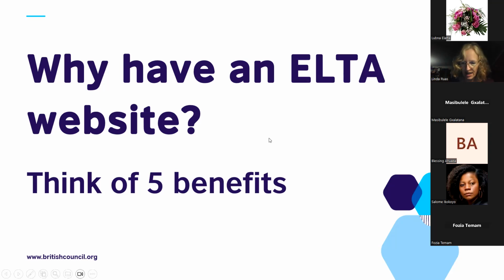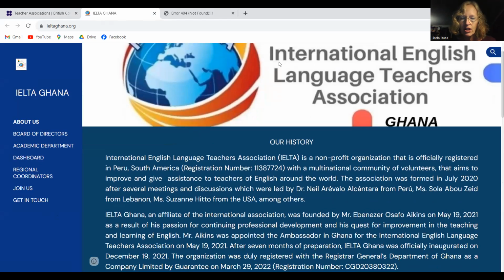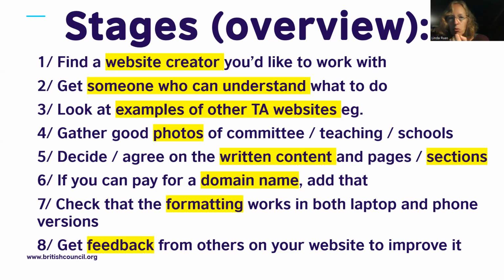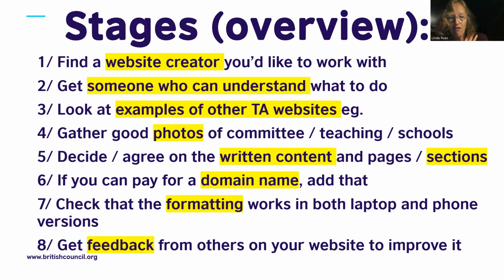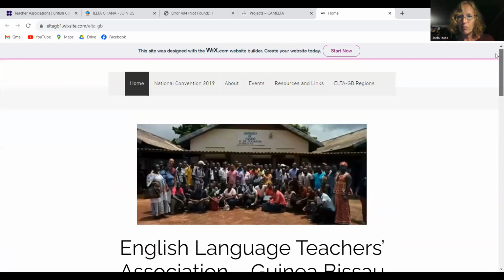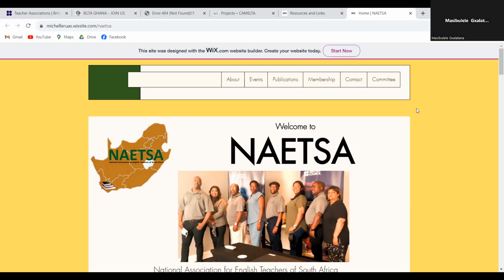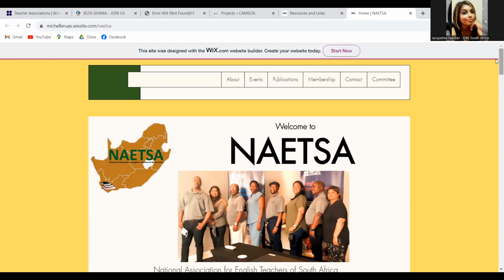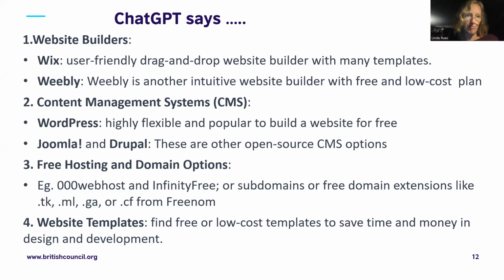TA Training 11 - Creating Teacher Association websites and other storage